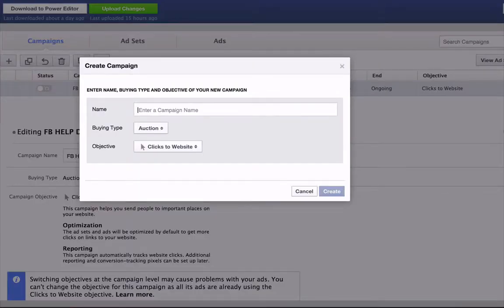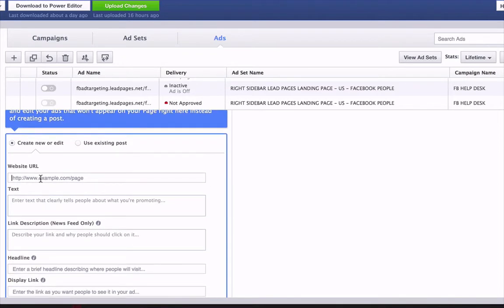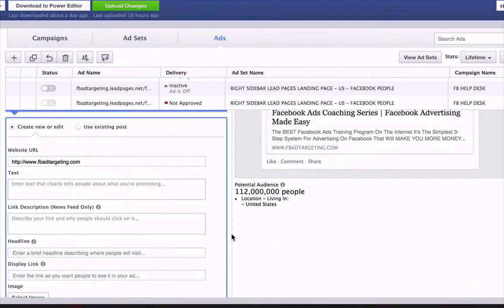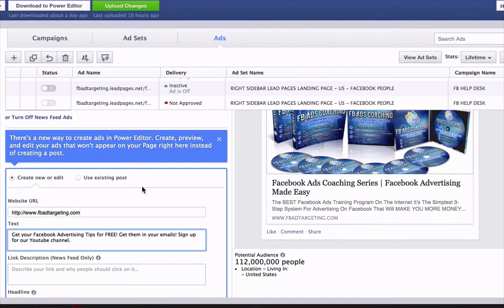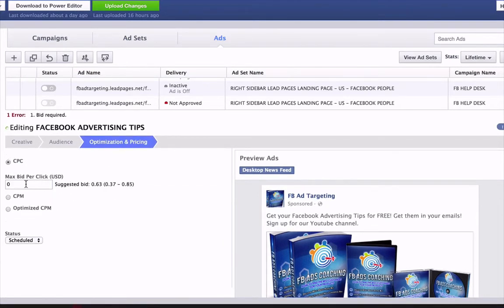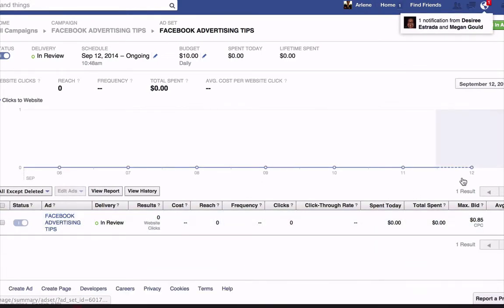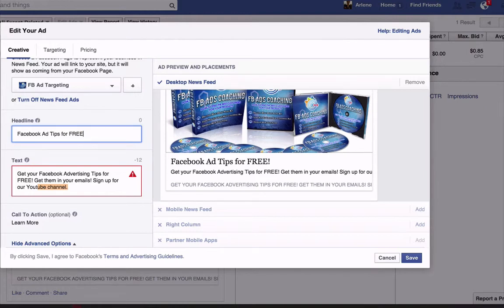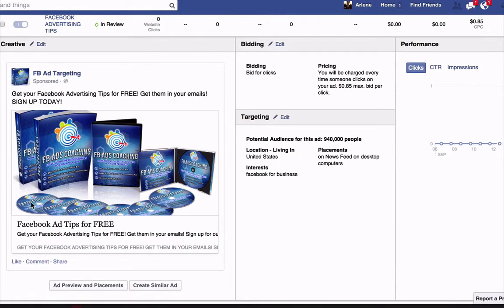FACEBOOK ADVERTISING POWER EDITOR UPDATE PREVIEW YOUR ADS WHILE CREATING THEM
Facebook Advertising – Facebook Power Editor Update How You Can Preview Your Ads While You're Creating Them

Facebook recently launched a new feature, that enables Facebook users to preview their Facebook Ads before they start running them.  Prior to this update, Facebook users would have to switch back and forth between Facebook Power Editor and Facebook Ads Manager to be able to see the results of their Facebook Ads. In this video, I show you how this new feature works, what the benefits are and some of the things you still need to watch out for.

At the end of this Facebook video, you will have an opportunity to receive future Facebook updates like this in your email (rather than accidently running into it like you did today).  Let’s face it, Facebook is making changes all the time.  You probably have other things you need to worry about.  I happen to have my finger on the pulse, when it comes to Facebook marketing so definitely take me up on my offer to receive FREE updates by clicking the link below (or in the video) and entering your name and email address.